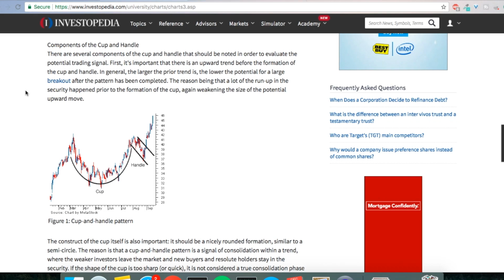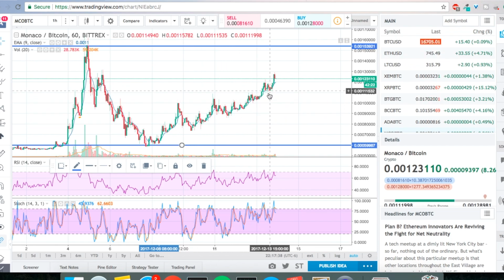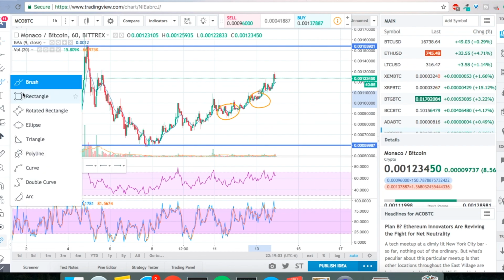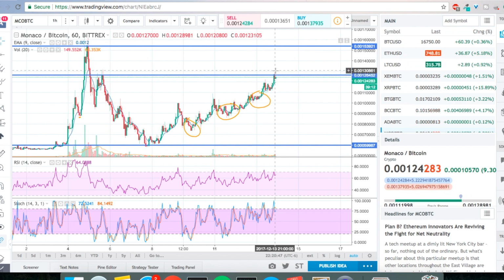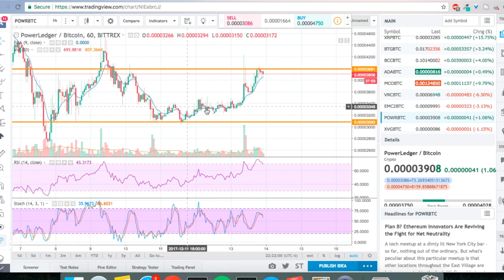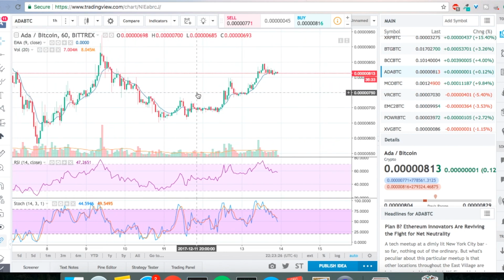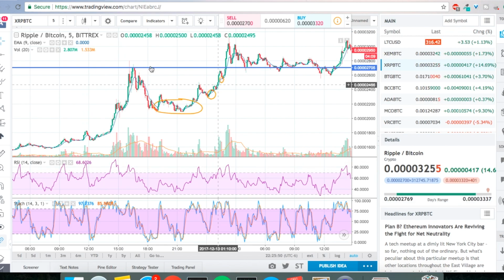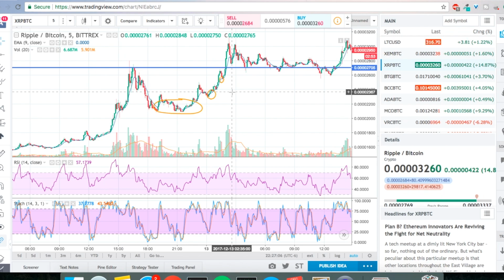MY FAVORITE ALTCOIN TRADING PATTERN ( DAY TRADING & SWING TRADING)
This is my favorite day trading and swing trading pattern to trade for altcoins. Let me know what your favorite altcoin trading pattern is in the comment section.

Hello everyone, this is my technical analysis on cryptocurrency. Please note that this video is just my opinion on the market and should not be used as financial advice. Thanks!